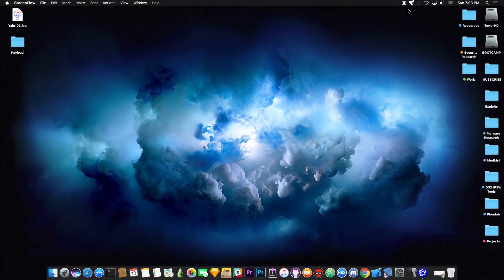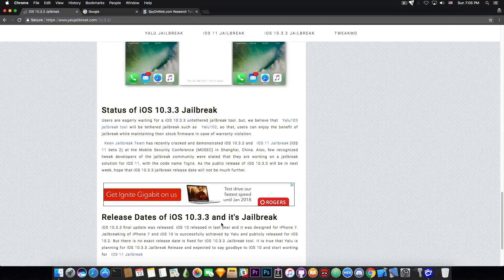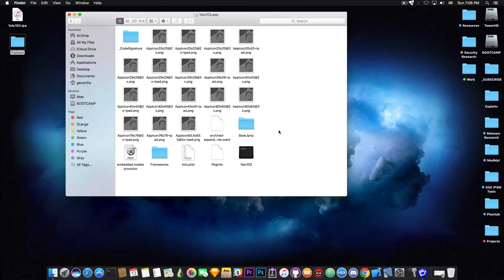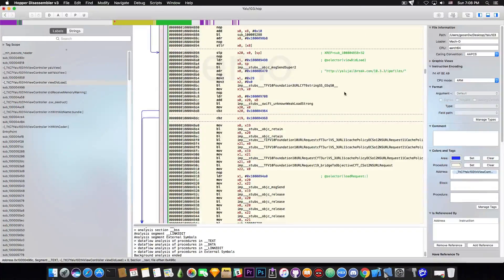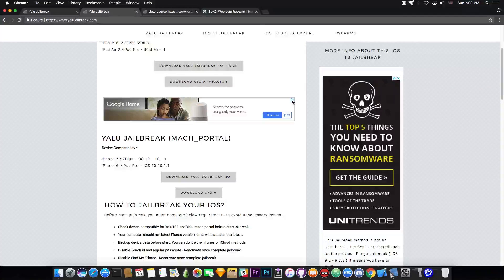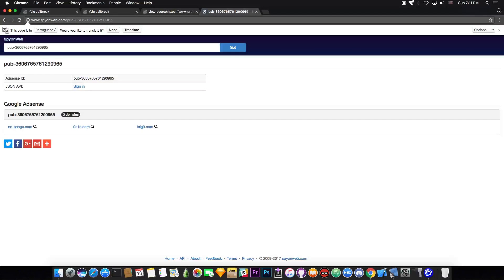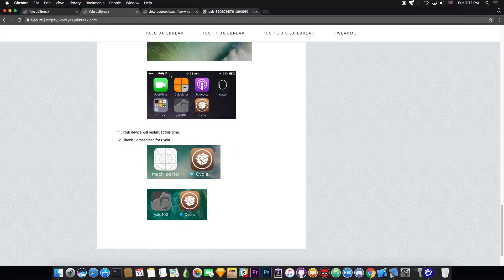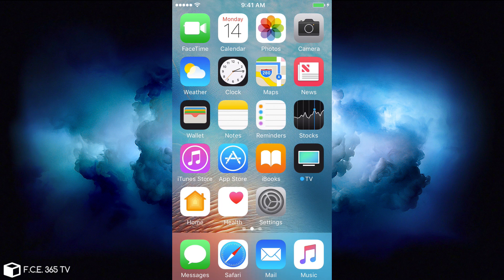New iOS 10.3.3 Yalu Jailbreak (YALU103) ANALYZED! Jailbreak WARNING!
So I've been getting links to a specific yalu103 IPA file on a specific website that ranks number 1 or number 2 in Google for the "yalu" search query, which is a marvel of SEO engineering.

I've decided to finally take a look at it and show you what is going on there, before some of you fall for it. The yalu103 jailbreak is definitely FAKE, just an AD scam. Upon examination of the IPA, it is nothing but a swift application with an interface relatively similar to the real yalu102 jailbreak, that only opens a pop up telling you you should wait for a real jailbreak to come, of course, at that point you have already viewed ads on the fake yalu site.

Since this so called yalu103 is ranking very high in the search engines, it is very likely people come across it daily, and I can also tell that by the fact that I got quite some people sending me links to it. Believing these fake jailbreaks is the worst thing you can do. This one is an AD scam, so it is not dangerous in terms of malware (at least not as for the time I am making this video), but there are some out there that like bundling malware and using various other payment enabled platforms or even deceptive ads, which is definitely something you should avoid.

With all these said, I invite you to take a look on this fake jailbreak and avoid it at all costs. Once a real jailbreak is out, you will certainly see a video here on the channel.